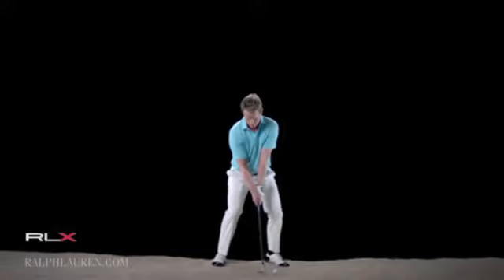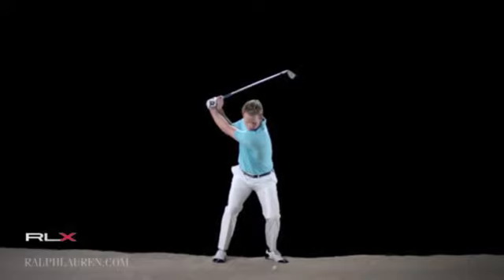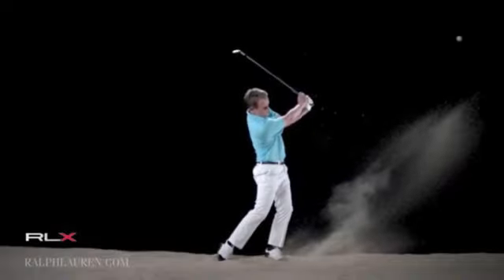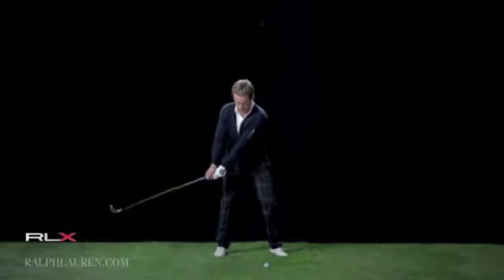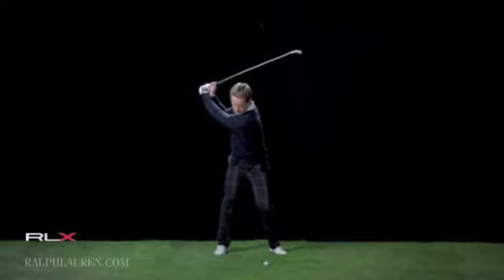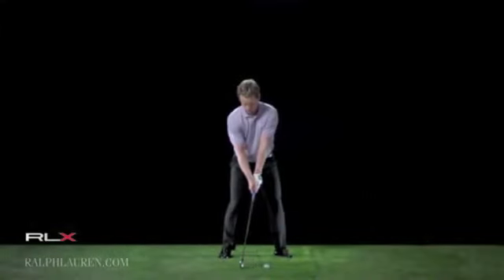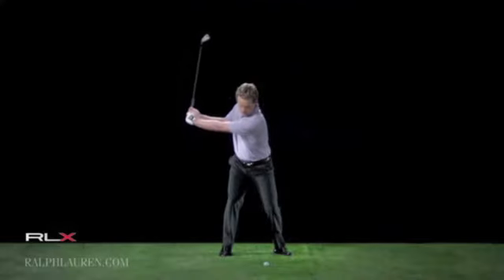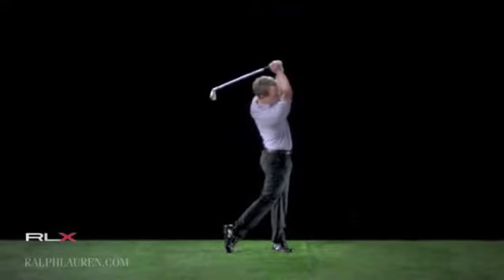Luke Donald's Swing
Check out Luke Donald as he shows you his swing in slow motion - amazing!